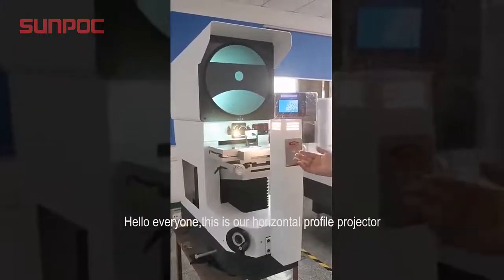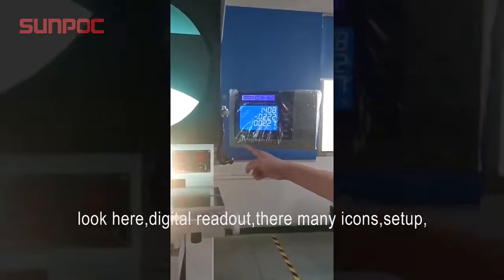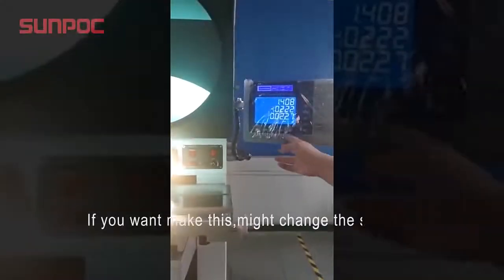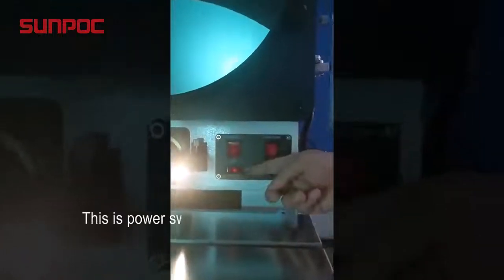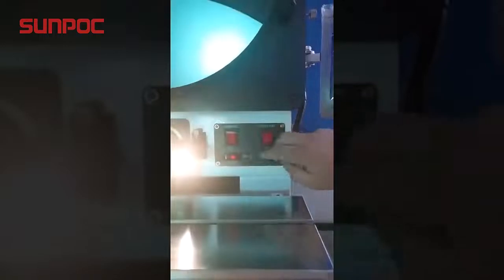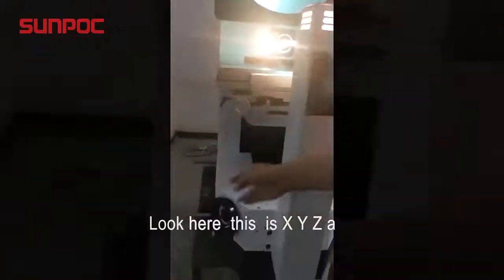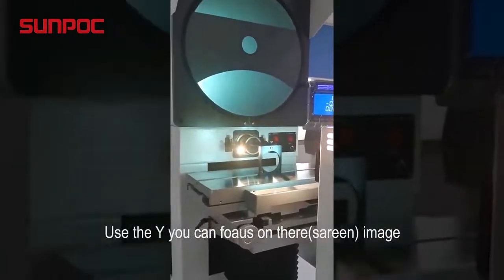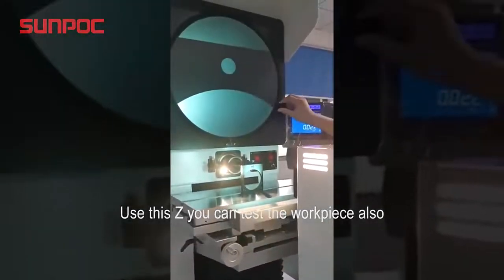SUNPOC SP25 Horizontal Optical Profile Projector & Comparator Projector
Profile Projector
The product structures are strong in commonality, this instrument is beautiful in its outward appearances and convenient for operations; Imported V-type straight-line slide-way is adopted for the hoisting driving of the worktable, light and comfortable in driving; The two high-and-loW adjustable light intensities for transmission and indirect lightings can be adaptable for measuring requirements of different workpieces; In high quality in its optical system, the objectives are clear in imaging and accurate in multiplying factors; The fiber transmission is adopted for the indirect lighting, which is small in dimensions, high in its brightness and convenient for uses; Casting aluminum is selected for the processing of worktables, light in weight; This instrument is of super-precision, with stable and reliable performances.

GUIZHOU SUNPOC TECH INDUSTRY CO., LTD
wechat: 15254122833